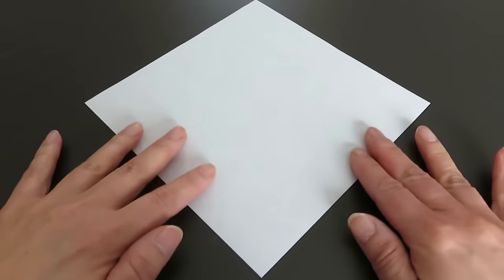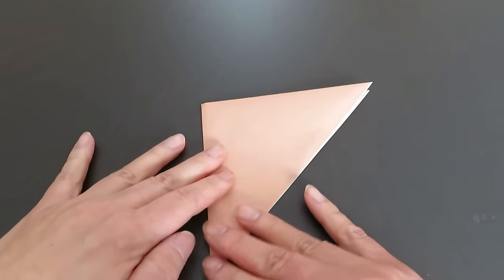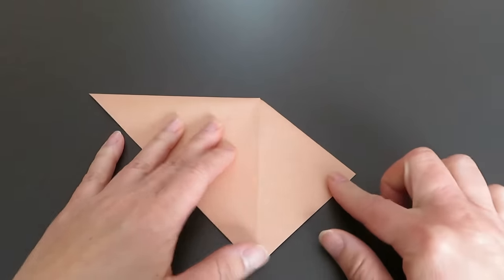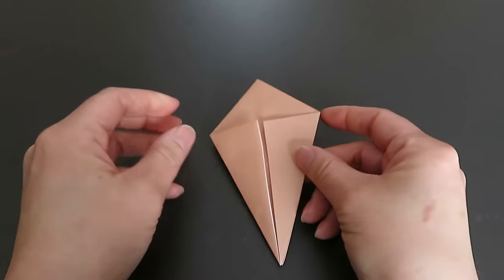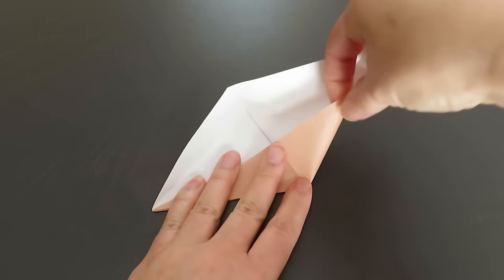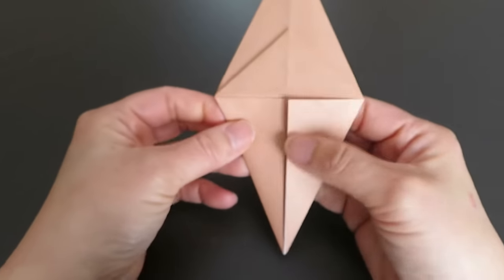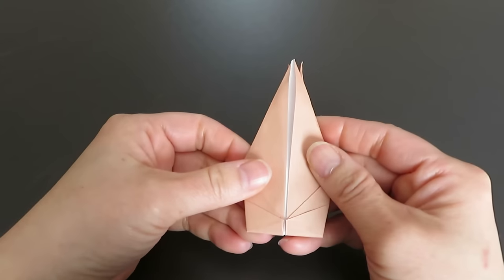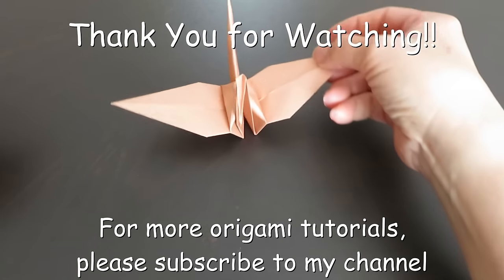Japanese Classic Origami Crane (Level: 7 year old+)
There are so many Japanese Classic Origami Crane tutorials in YouTube.   Some are truly traditional crane tutorial, and others are the ones someone just made up.

So, I just wanted to clarify and show you how to fold a true traditional Japanese origami crane.

I forgot to include "Material You Need", but only thing you need is a Square origami or other foldable square-shaped paper.

In Japan, everyone knows how to fold this origami crane.
I hope you will try folding this too!

Happy Origami Folding!!